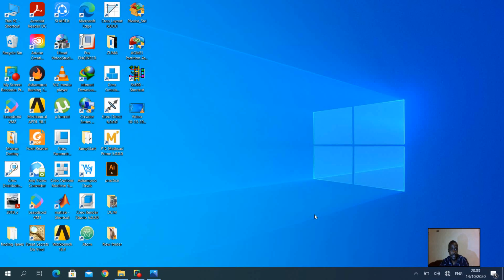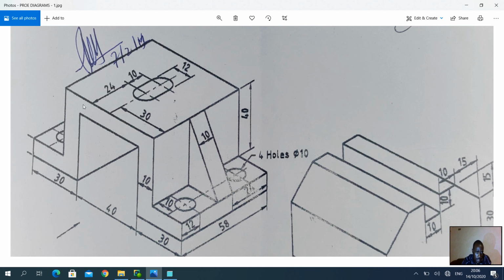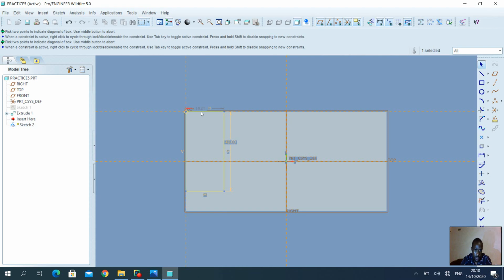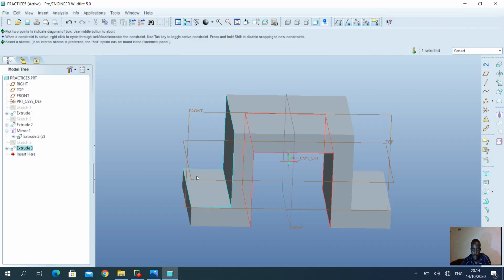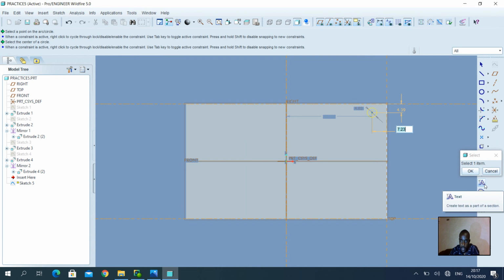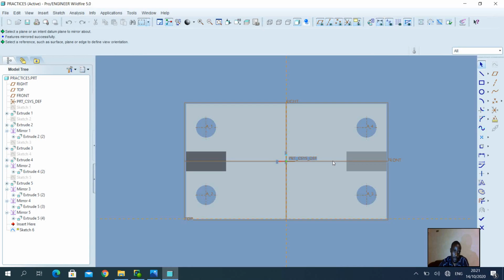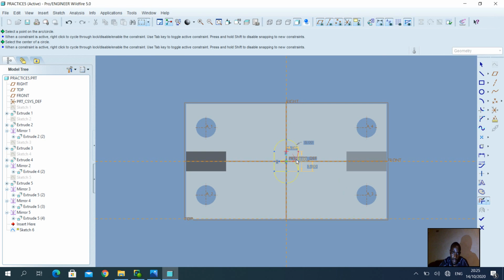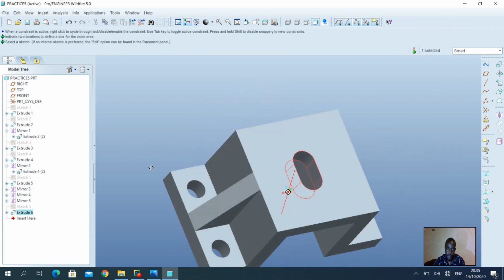CAD Part Designing in ProE - 6